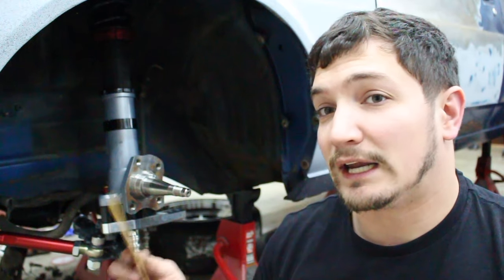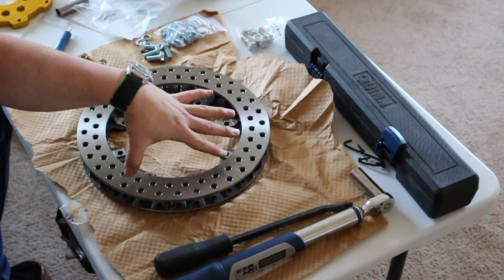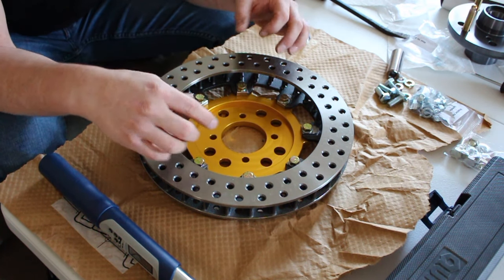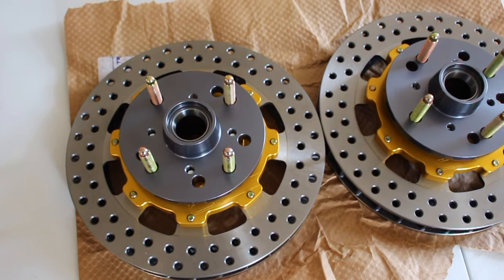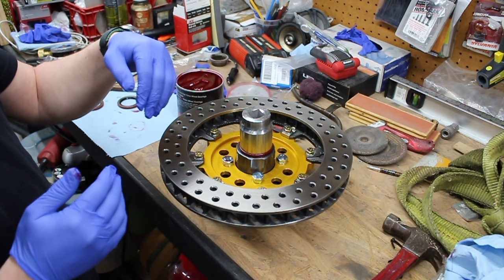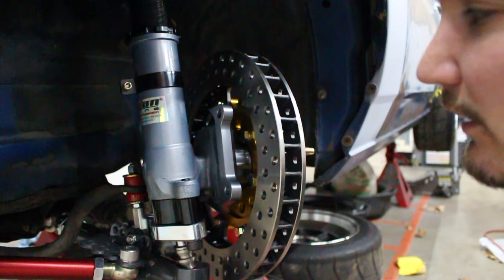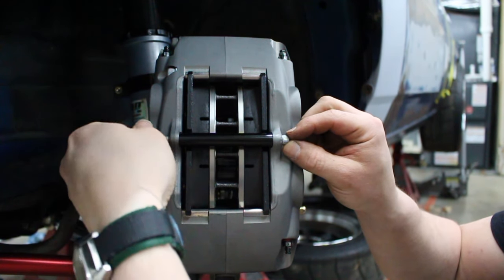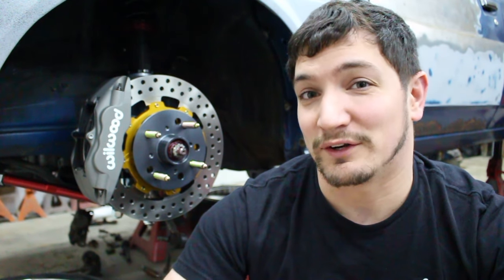T3 AE86 Big daddy brake kit install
Step by Step how I put my Techno Toy Tuning Big Daddy Brake Kit together for the AE71 toyota corolla.